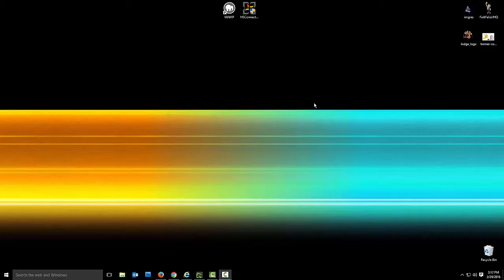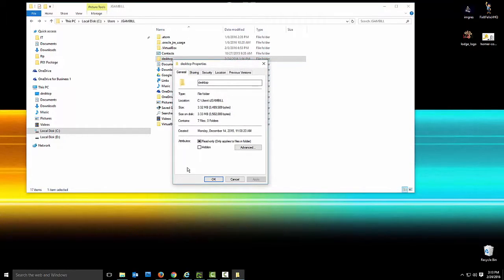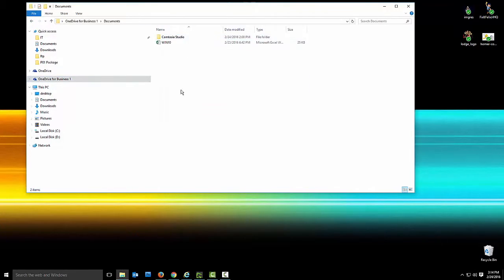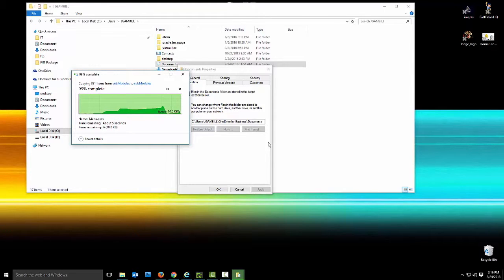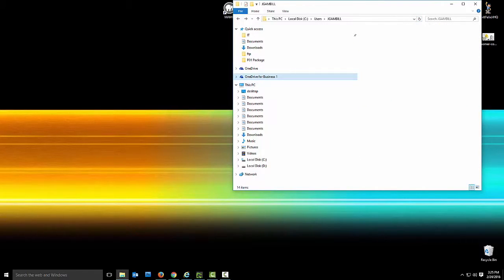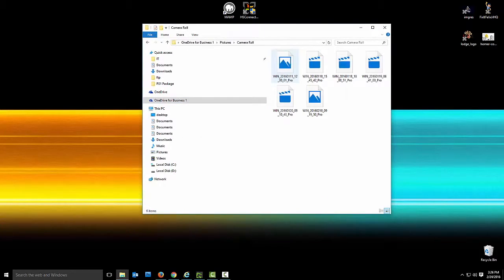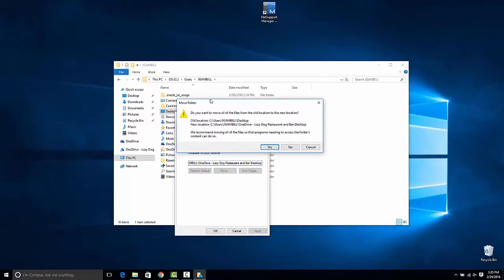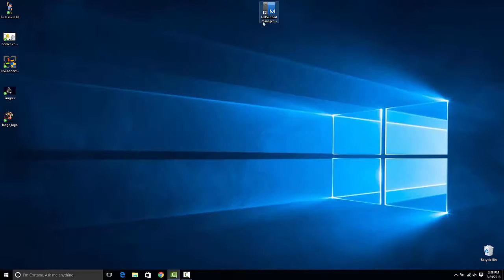Tech Tip #1 Making a Windows Cloud Roaming Profile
Creating a Windows Roaming profile using today's modern cloud syncing tools. This can be used with any paid subscription to Dropbox, Google drive, or One Drive. This example I used Microsoft One drive.

Links to cloud services.